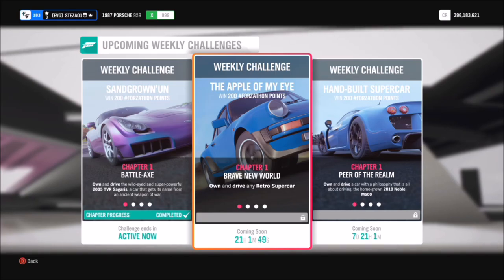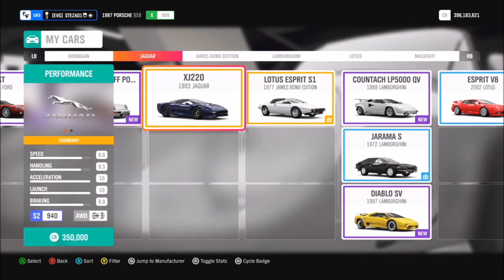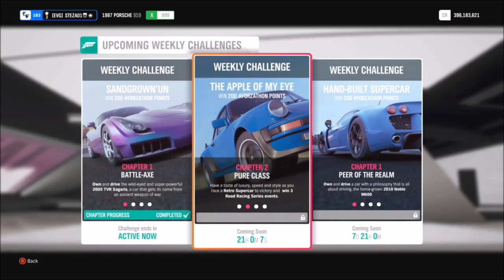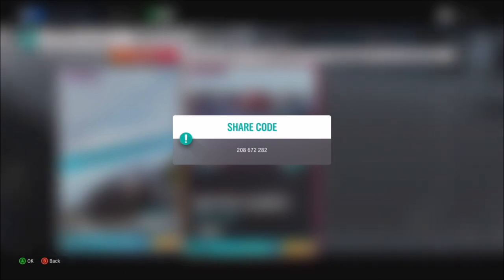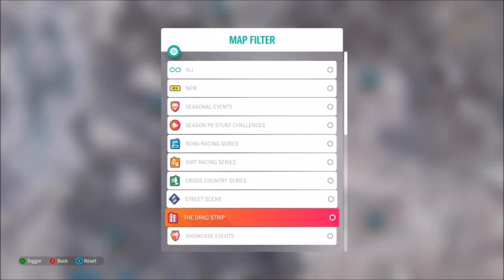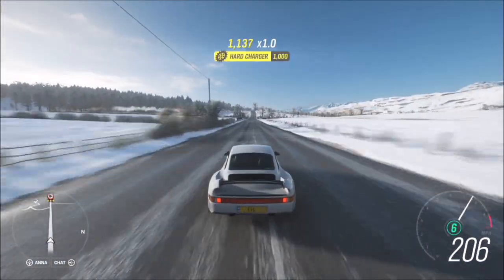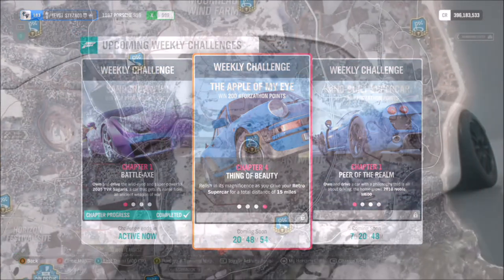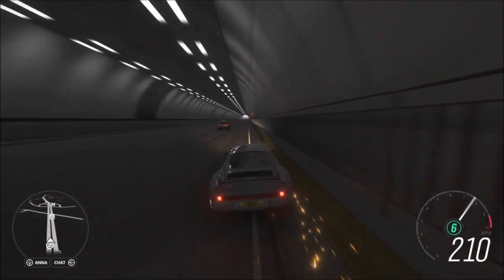Forza Horizon 4 - Forzathon Guide 'The Apple Of My Eye' Roman Mile Speedtrap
This weeks Forzathon is a nice and easy one, wanting you to use any Retro supercar to complete the following challenges:
-Win 3 Road race events
-Get 3 stars on the Roman Mile Speed trap